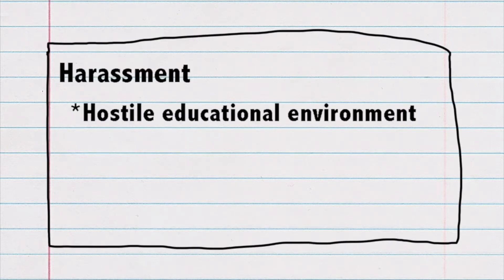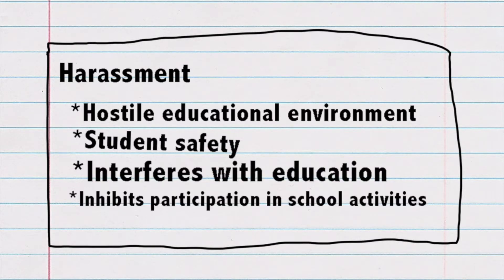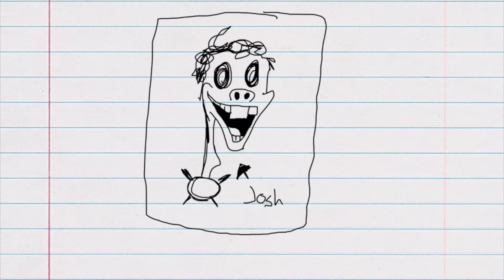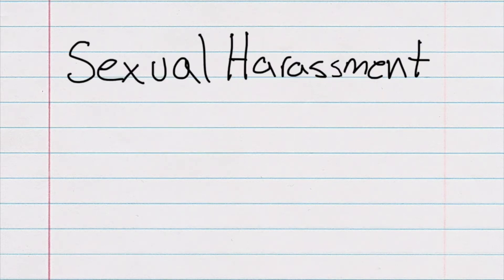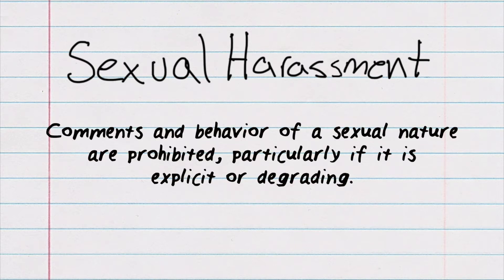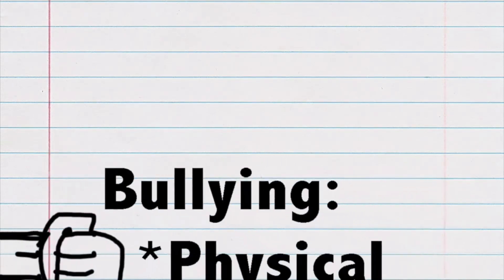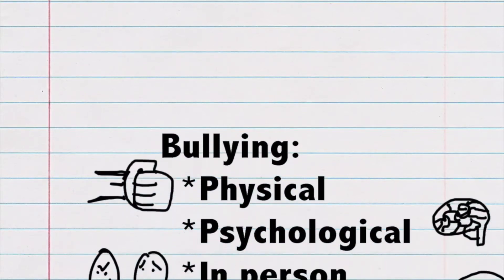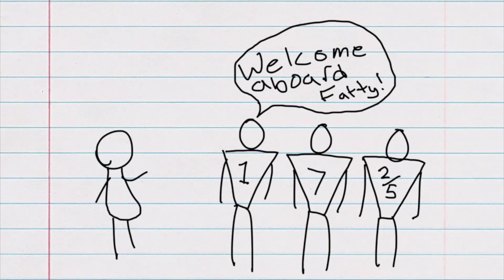S4 JDC JDD Harrasment and Discrimination 2016 update